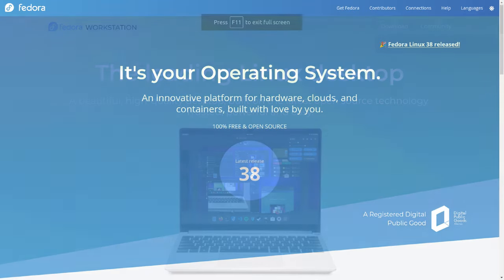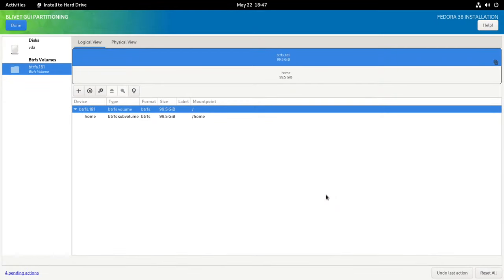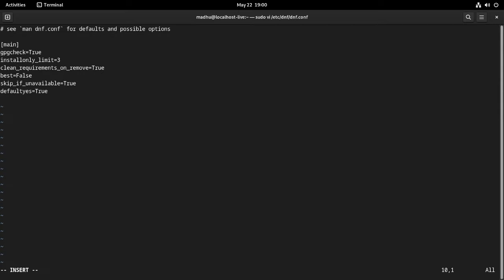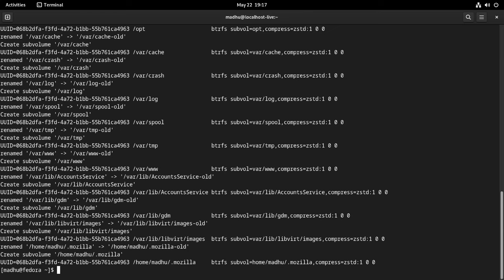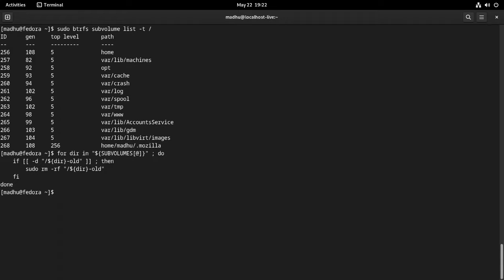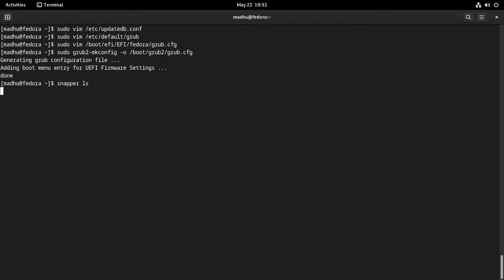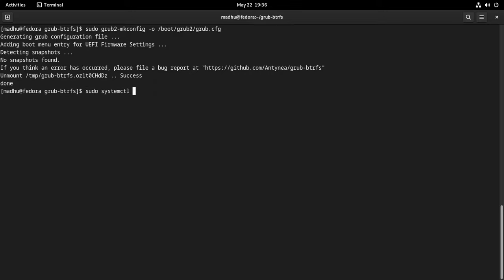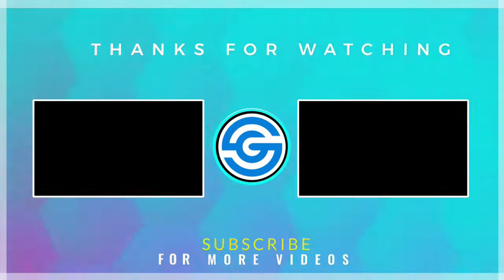Install Fedora with Btrfs + Snapper + Grub-Btrfs (100% WORKING)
Install Fedora Workstation 38/39 with snapshot and rollback support.

In this video, I'll show you how to install Fedora Workstation 38 with snapshot and rollback support. By installing the snapper and grub-btrfs packages, you can easily take snapshots of the / and /home subvolumes, undo the changes, and perform a full system rollback on the / subvolume if something goes wrong.

VIDEO CHAPTERS:
00:00 Intro
02:06 Install Fedora 38 Workstation
09:40 Create the Additional Subvolumes
15:34 Install and Configure Snapper
22:05 Install and Configure Grub-Btrfs
26:09 Create a System Root Snapshot and Set It as the Default